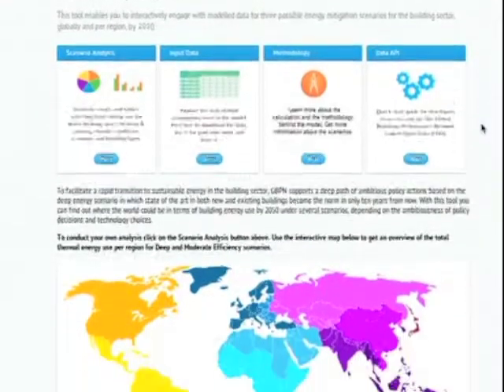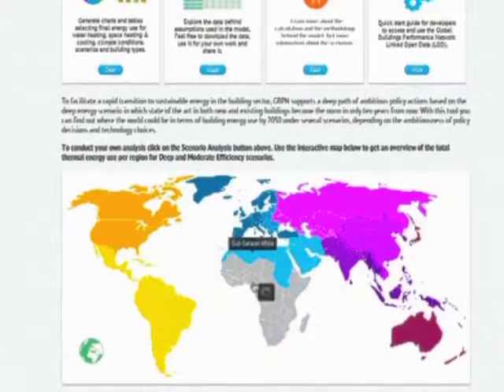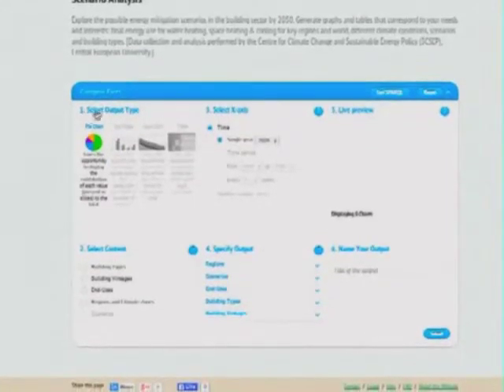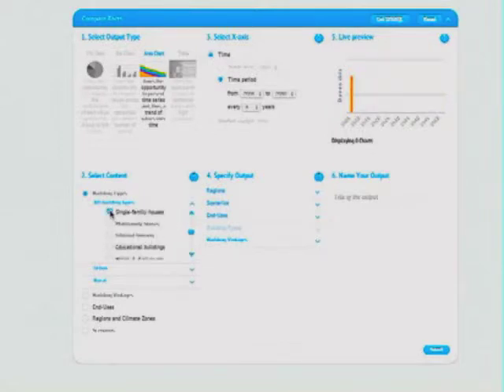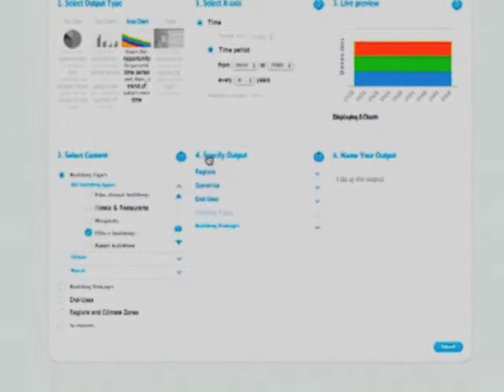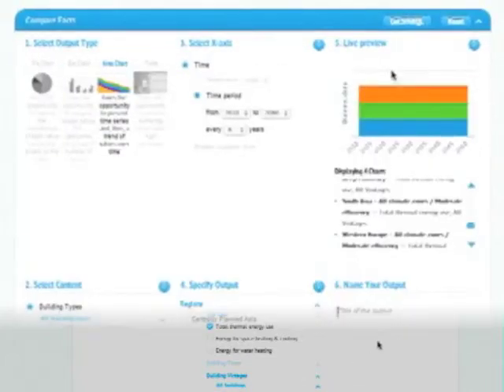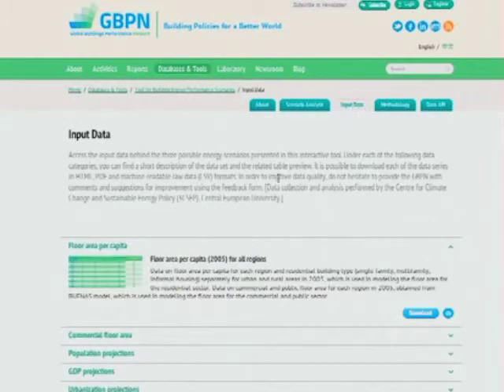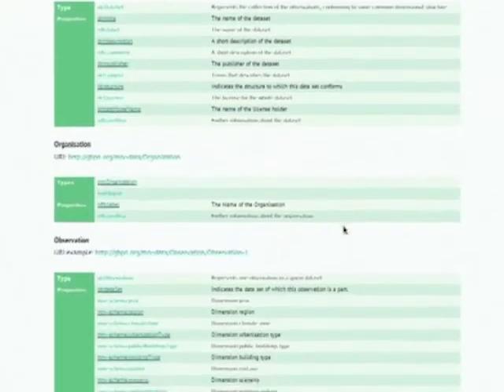Tutorial Tool for Building Energy Performance Scenarios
The Tool for Building Energy Performance Scenarios (BEPS) enables anyone interested in energy efficiency in buildings to access data and projections and find out where we could be in terms of energy use by 2050 under three different scenarios (deep, moderate and frozen), depending on the ambitiousness of policy decisions and technology choices.